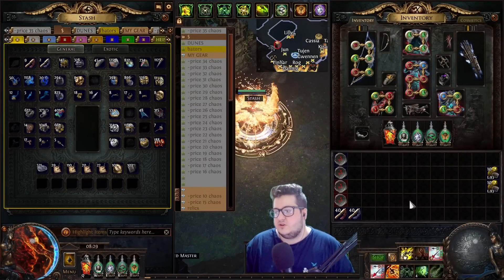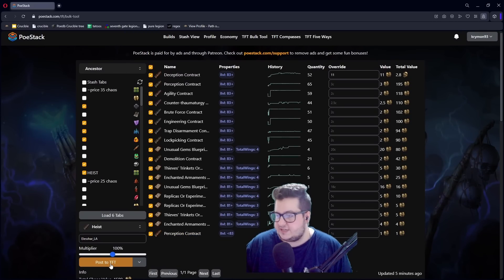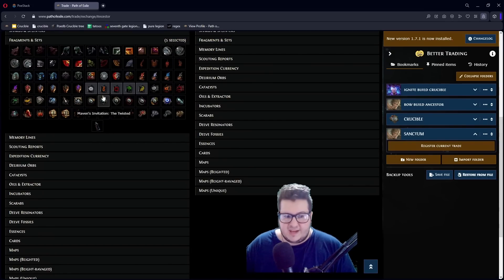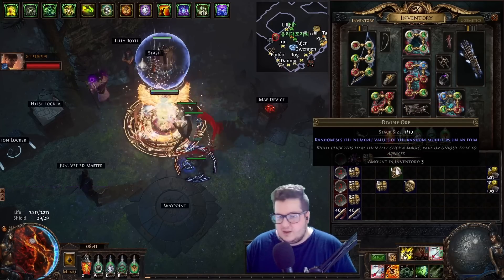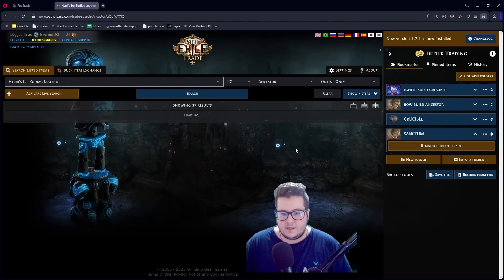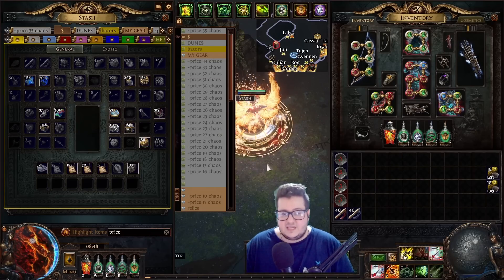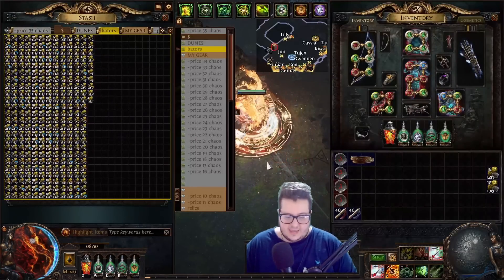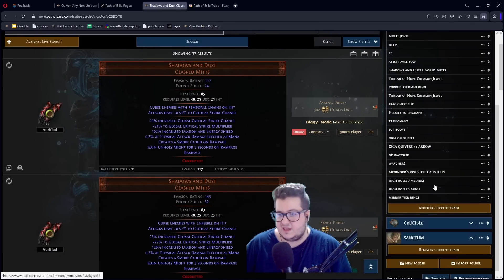PoE 3.22 - Tips To Save HOURS Trading After Your Farming Session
0:00 PoE Stack Bulk Selling
2:15 Bulk Buying Compasses
3:12 Buying Multiple Items at Once Using The Trade Site
5:00 How To Avoid Getting Scammed / Quickly Count Currency in Inventory
5:41 Searching for Items Faster
7:04 How To Set up Buy Orders
8:44 Awakened PoE Trade
9:19 Regex
10:33 Fuzzy Search
11:40 Better Trading